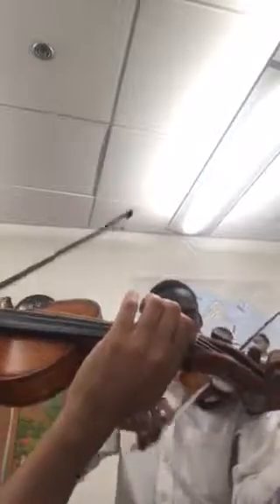Fast spic exercise